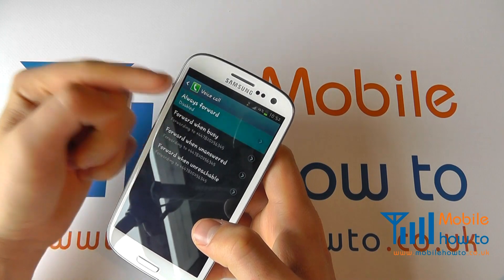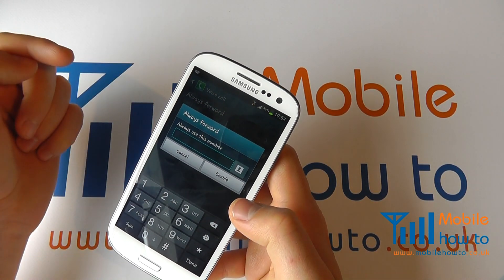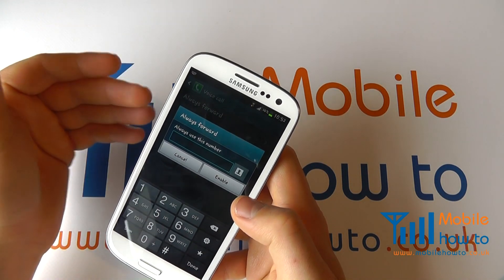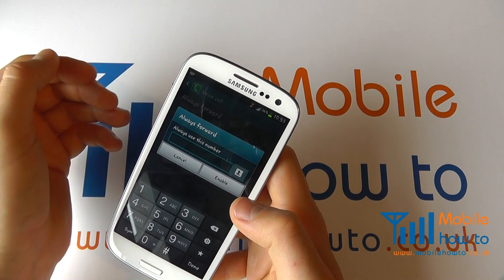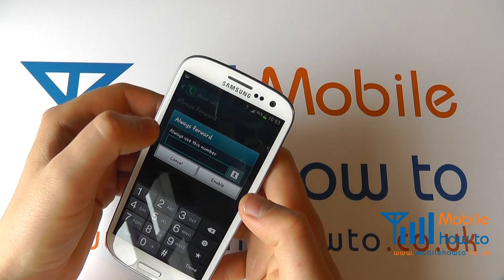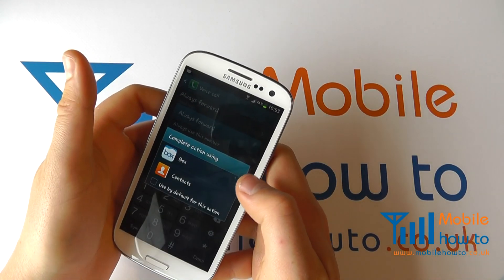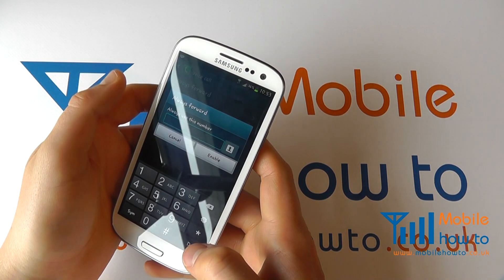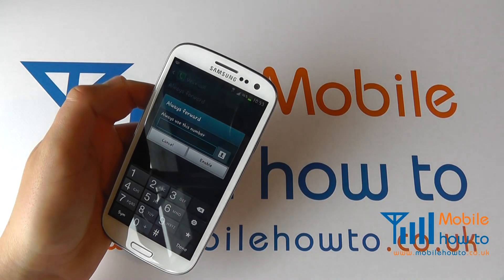How To Setup Call Forwarding - Samsung Galaxy S3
A video  how to, tutorial, guide on setting up call forwarding on Samsung Galaxy S III.